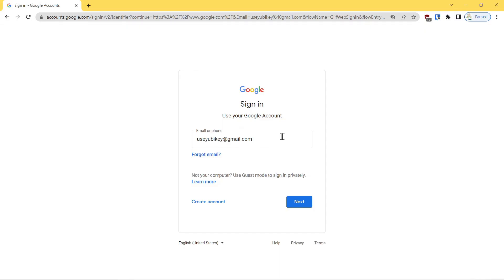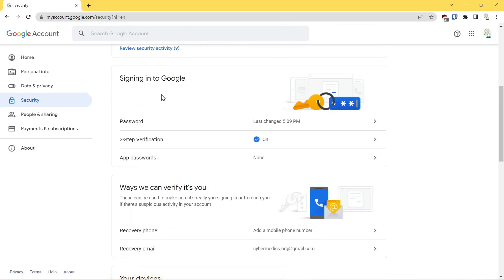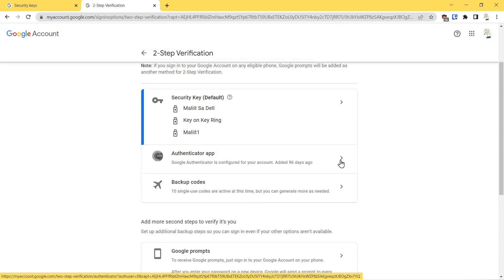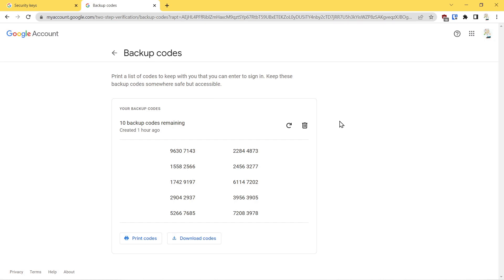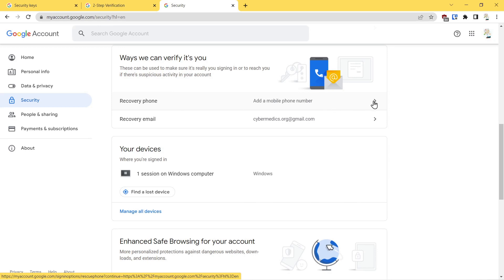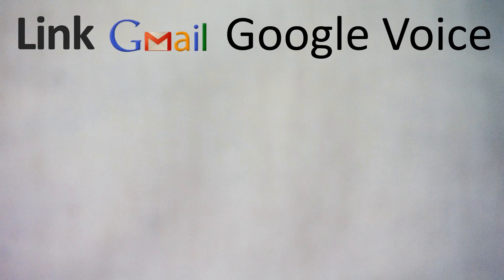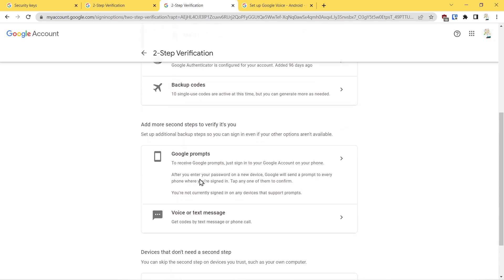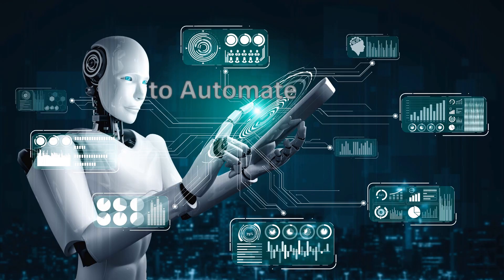Gmail Backup Account Recovery Methods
We demonstrate how prepare backup recovery methods for your Gmail account.

Time Codes:
00:00 Intro
01:10 2-Step Verification
01:35 Hardware Security Key
02:15 Authentication App
02:40 Backup Codes
04:15 Recovery Phone
05:51 Recovery Email
06:30 2-Step Verification Overview
06:57 Recovery Phone Overview
07:11 Recovery Email Overview
07:23 Conclusion